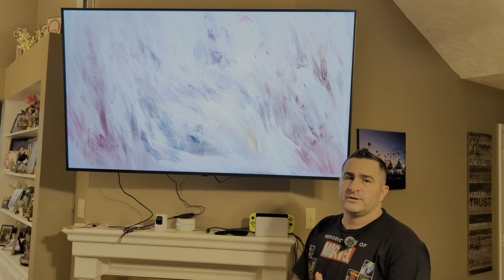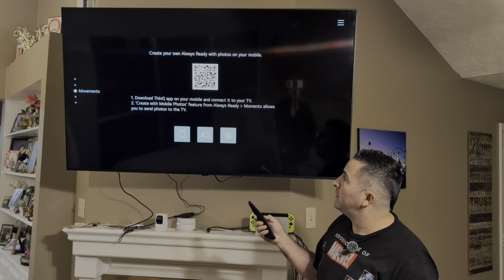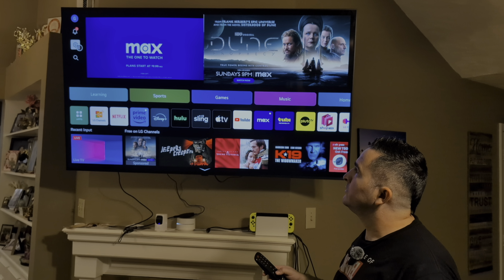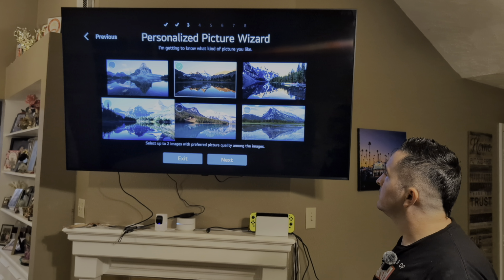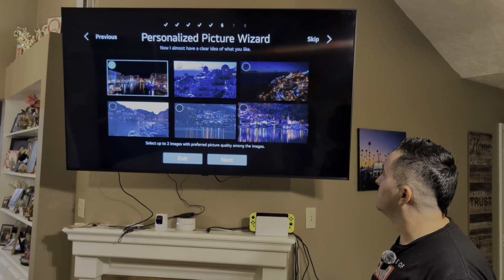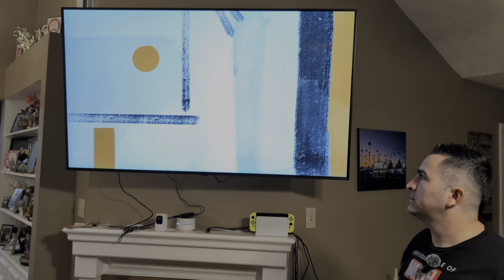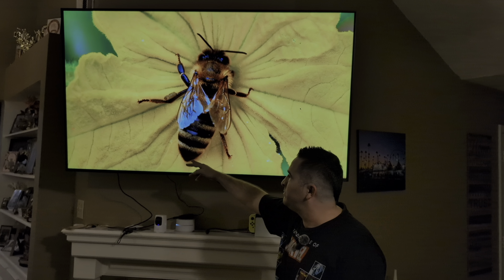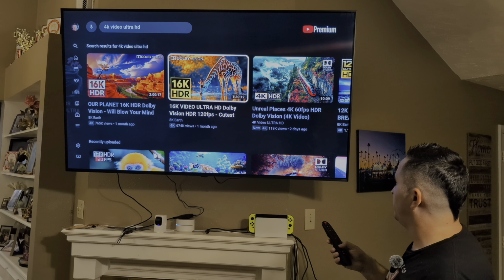LG 65 QNED85T Review: The Ultimate 4K Mini-LED TV?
Welcome to G Tech! In this video, we take a deep dive into the LG 65 QNED85T, a stunning 4K mini-LED TV that combines Quantum Dot and NanoCell technology for incredible picture quality. Whether you're into gaming, streaming, or movie nights, this TV promises to elevate your viewing experience.
- Stunning 4K resolution with Dolby Vision
- Smooth 120Hz refresh rate for gamers
- AI-enhanced sound and picture quality
- Intuitive WebOS interface
💡 Is it worth the upgrade? Find out in this review!